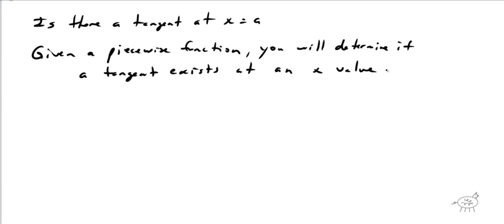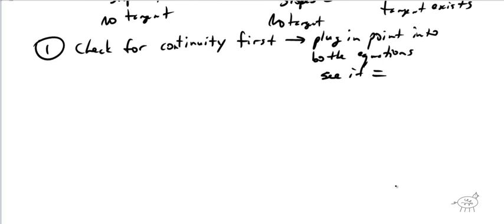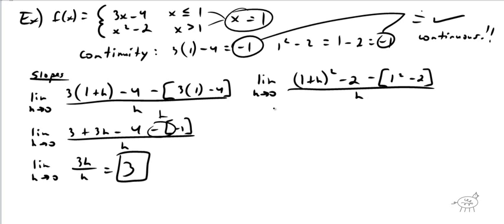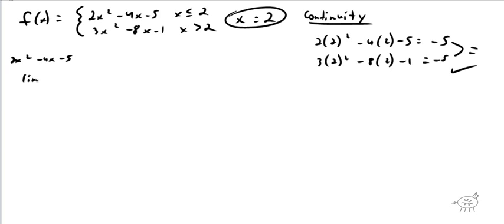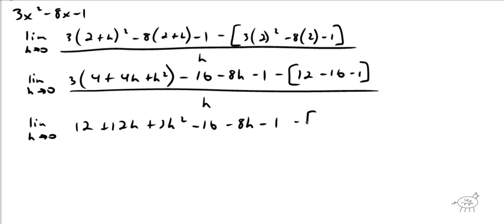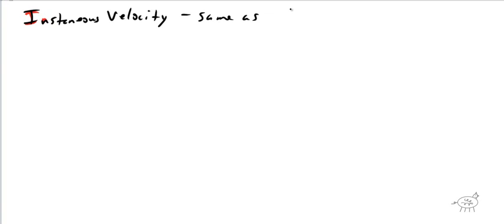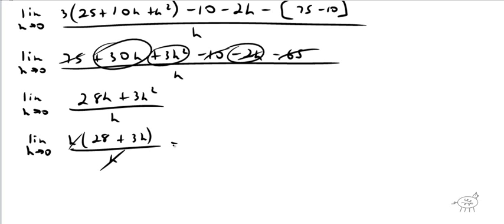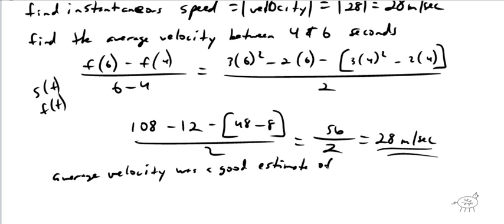M408 Calc Ch2 Day 13